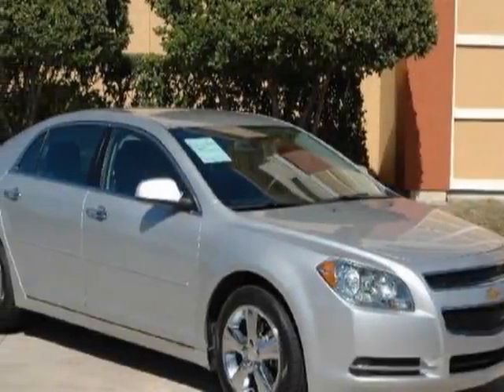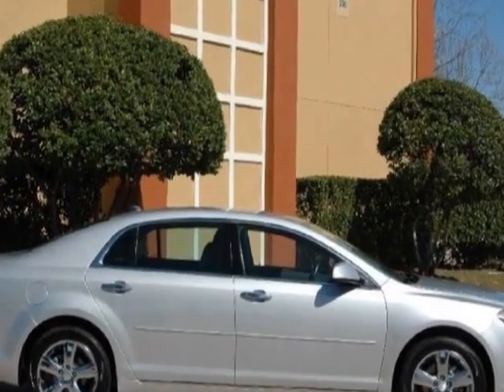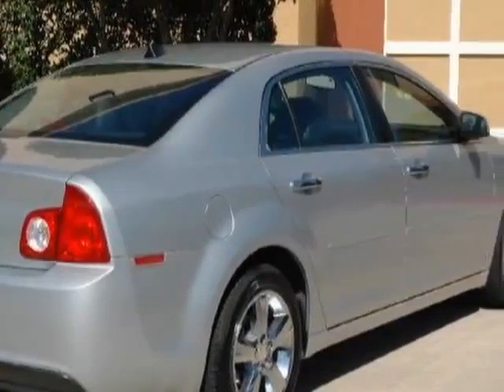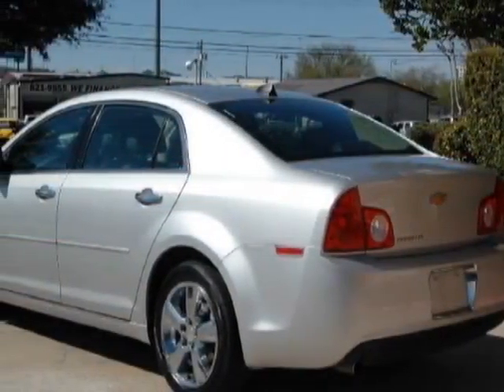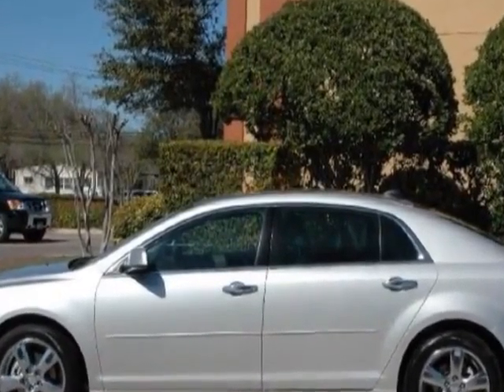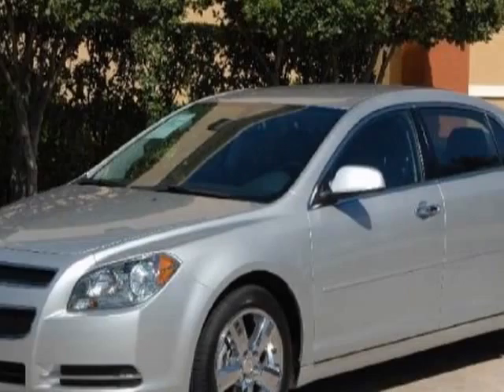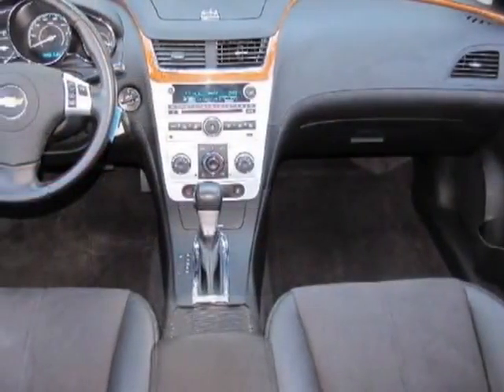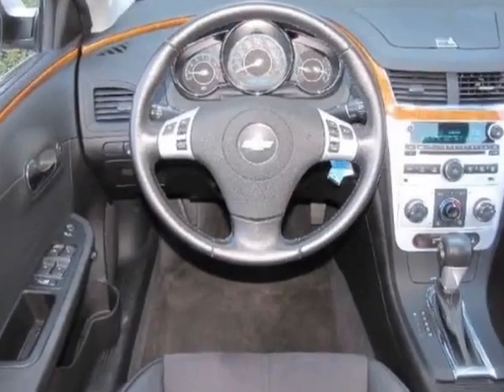2012 Chevrolet Malibu 2LT Sedan - Austin, TX